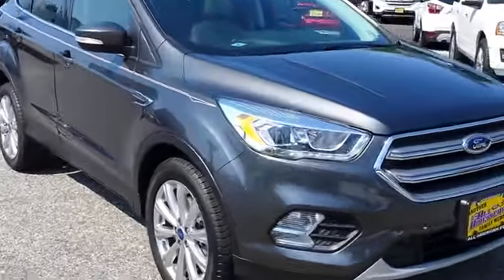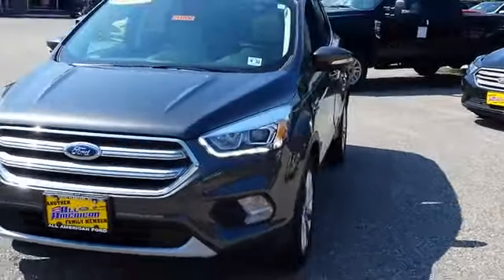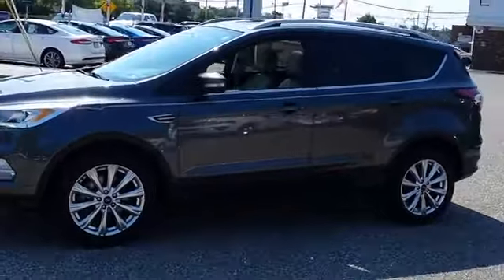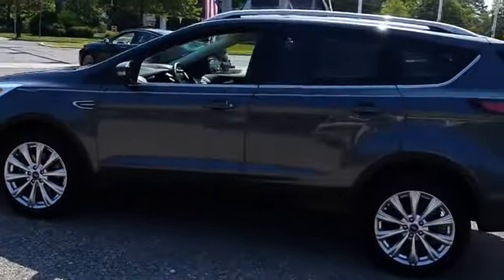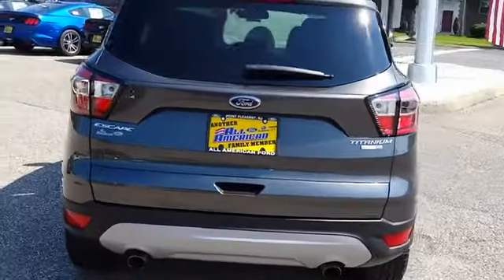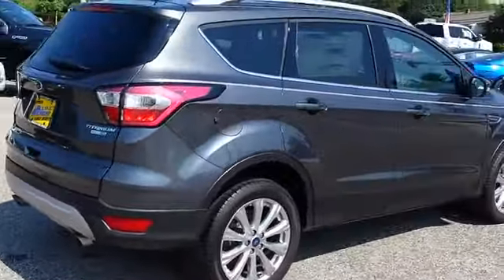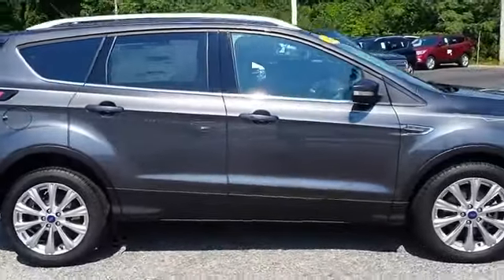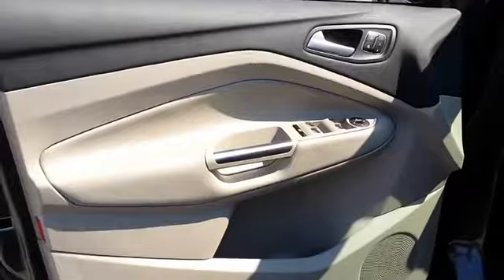2017 Ford Escape Point Pleasant New Jersey U11000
2017 Ford Escape Titanium

4WD. 27/20 Highway/City MPG